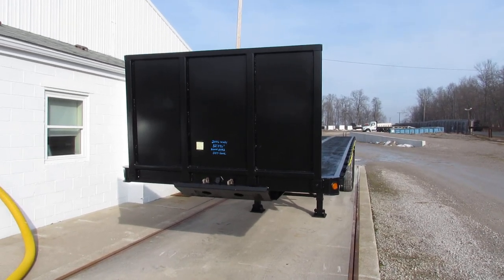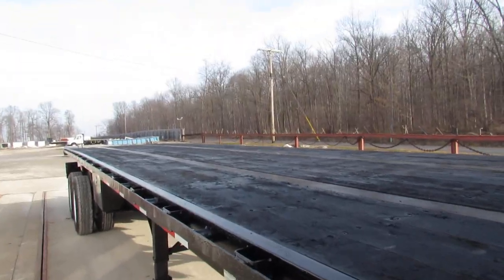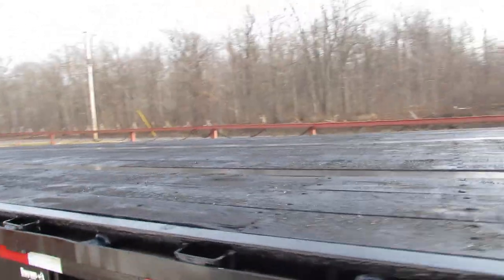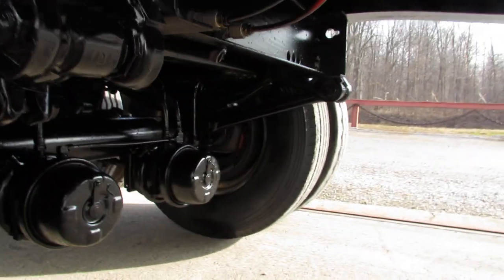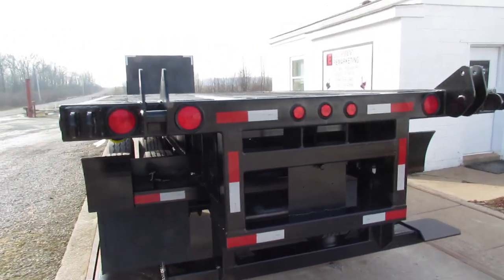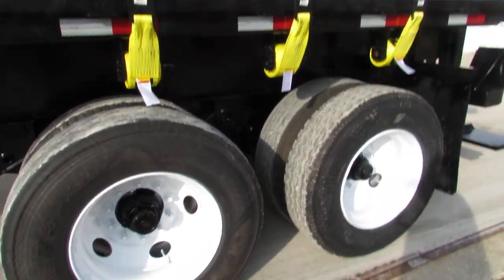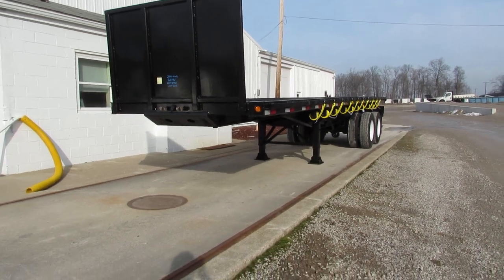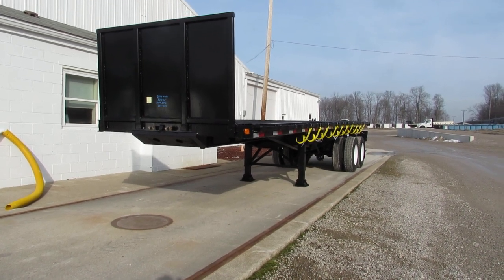2006 Wade 32' x 96" Flatbed Moffett Trailer With Forklift Mount On Back 5492gg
This Trailer has been Totally Gone Through, Primed, and New Paint, 32' X 96", Spring Ride, 22.5 Tires 75% to New, Brakes & Drums @ 75% to New Moffett/Princeton Universal Mounting Kit, New Wood Floor, Steel Headboard, New Toolbox, New Sliding Straps, Ratchets, DOT Inspected. Don't miss out on this 2006 Wade 32' X 96" Flatbed Trailer, Princeton/Moffett Piggyback Forklift Trailer with Moffett/Princeton Universal Mounting Provision. NOTE: Forklift is not included in price of trailer. Folks here is a sharp Wade 32' X 96" Moffett Flatbed trailer ready to haul your products now. You can rest assured that this 2006 Wade 32' X 96" Flatbed Princeton Piggyback Forklift/Moffett Trailer Trailer was built to haul, don't settle for a piggyback forklift trailer that someone slapped together when you can have the best at an affordable price. This 32' flatbed trailer is DOT inspected, has good rubber and brakes. Folks flat bed Moffett trailers are hard to find all setup with tool box and sliding winch tie downs. I have several of these units in stock, I also have a very good selection of piggyback forklifts for sale such as M5000 Moffetts, PB50 Princeton's just to mention a few. Please give us a call as we would love to supply you with your next piggyback truck or trailer mounted forklift. Get a delivery quote or check out our truck-mounted piggyback forklifts, trailers and trucks today!